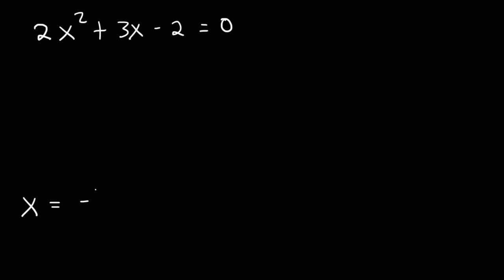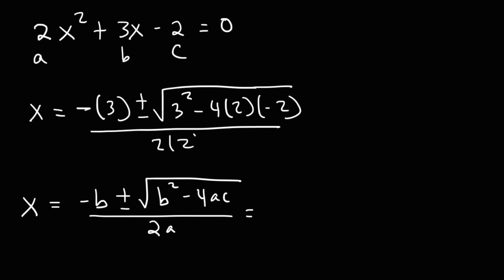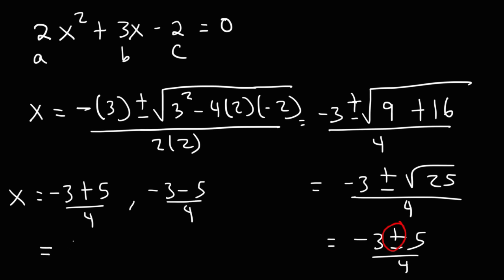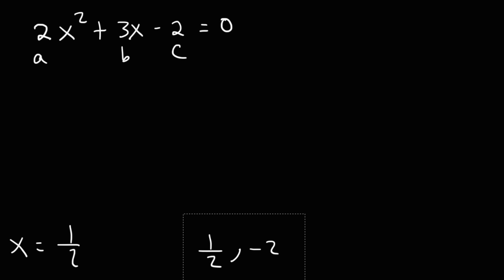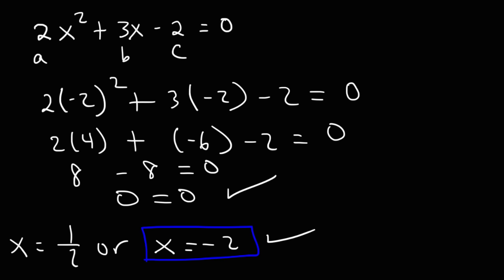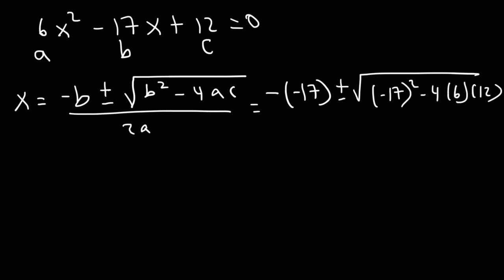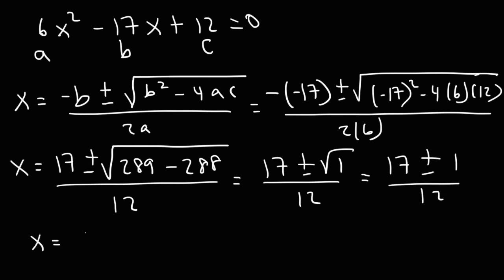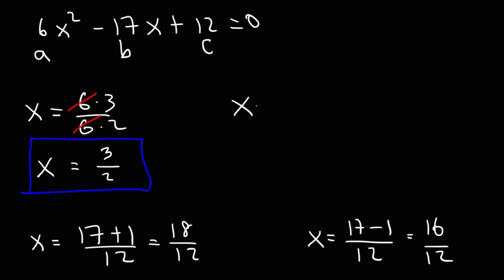How To Solve Quadratic Equations Using The Quadratic Formula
This video explains how to solve quadratic equations using the quadratic formula.